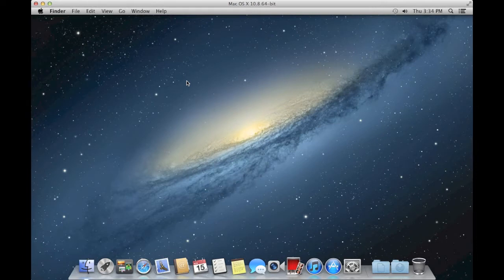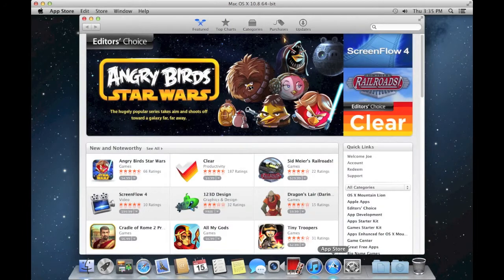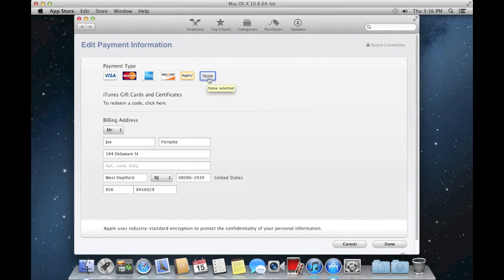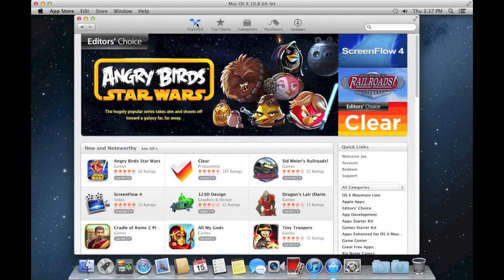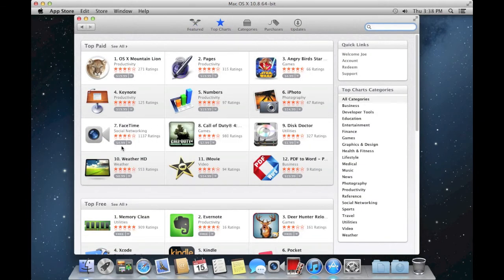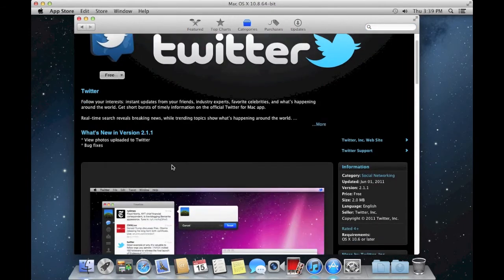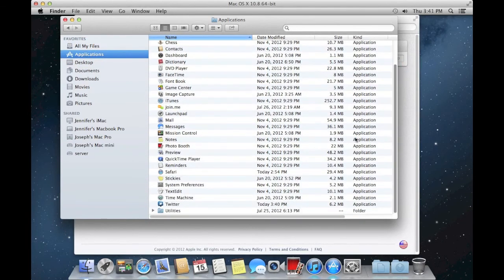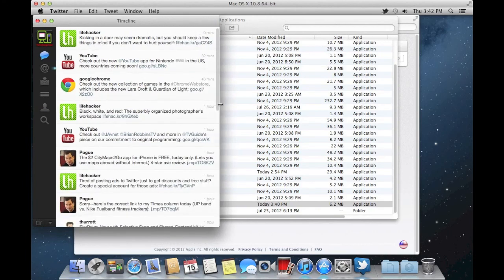OS X - Installing Apps from the Mac App Store